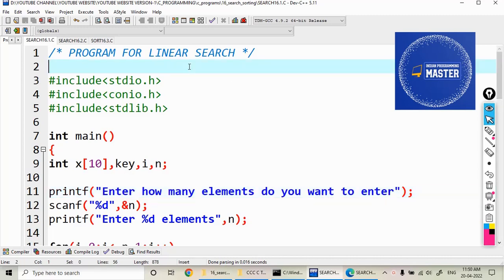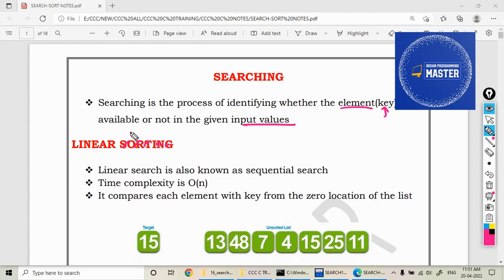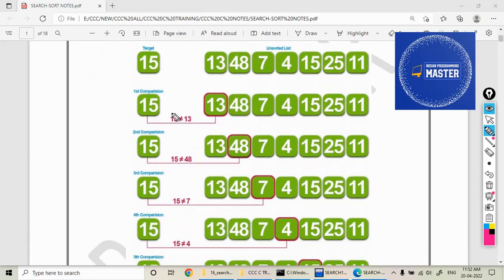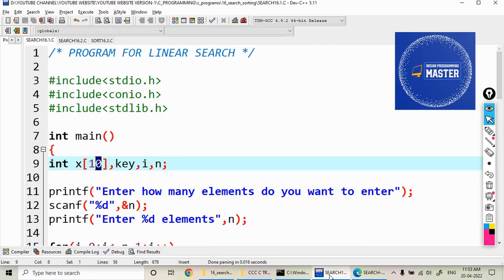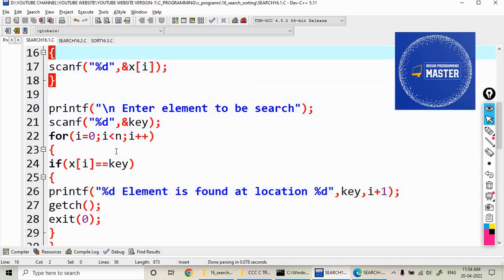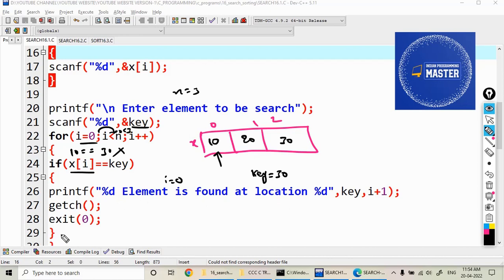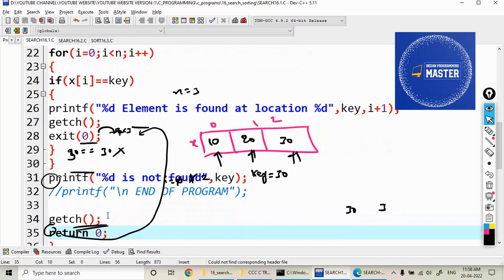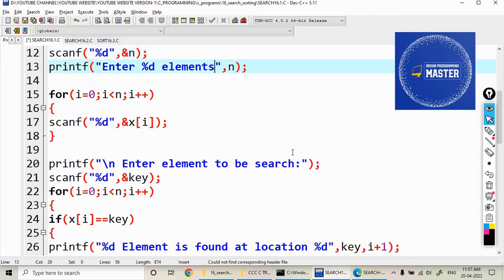Linear search program in C